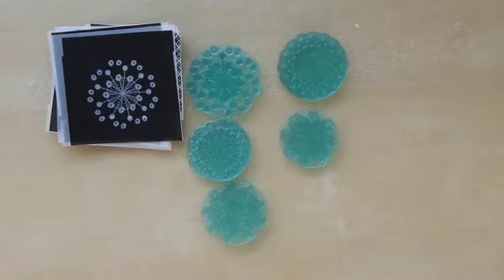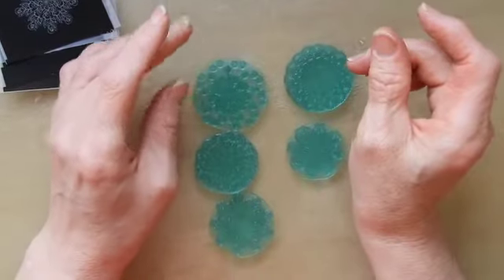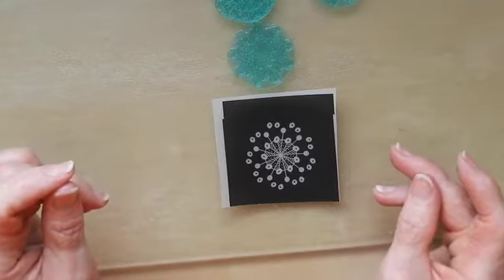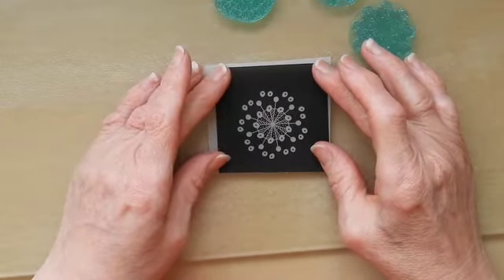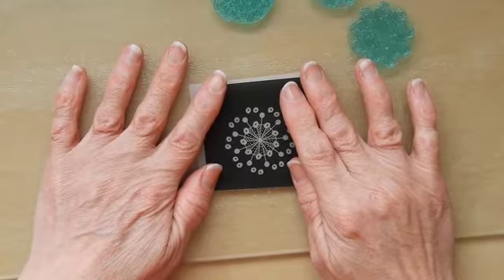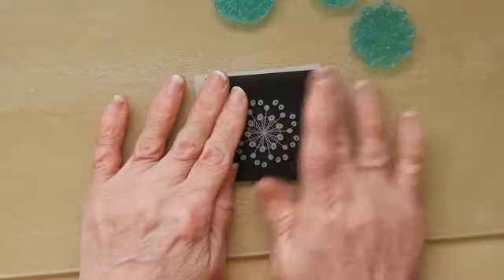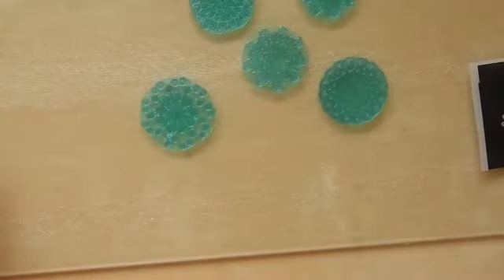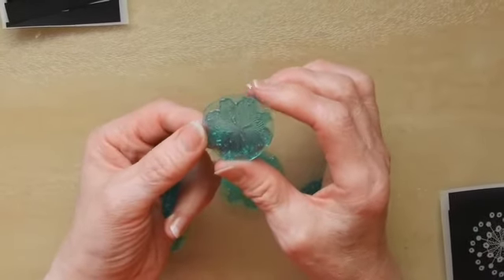Stamp making mistakes no22 on playlist!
Liquid Polymer

Digital timers

Similar bulbs to mine (Please check first that they do rotate)

Normal UV nail lamp ( you should replace bulbs with LED/UV ones)